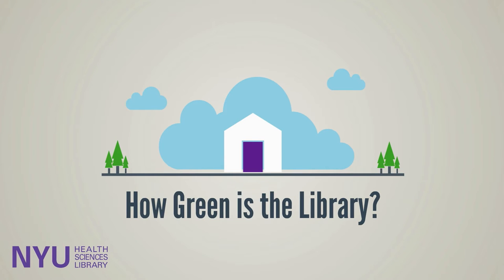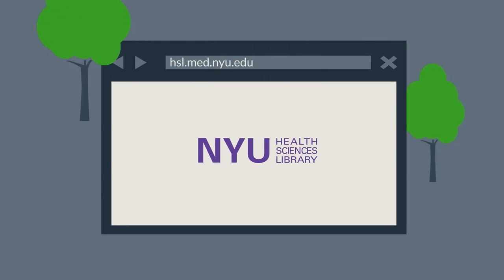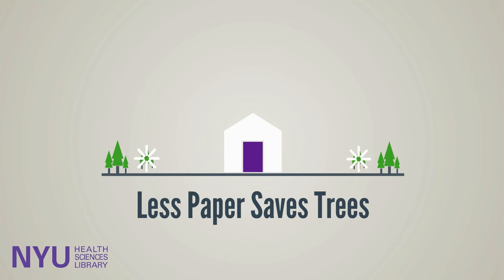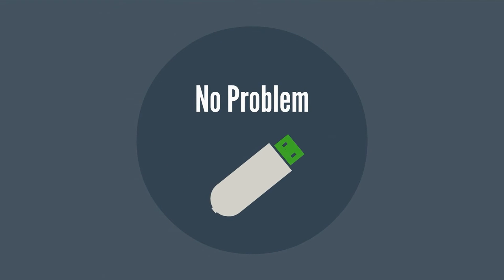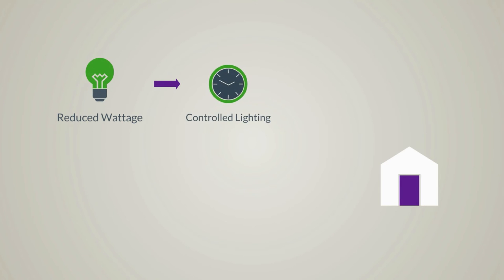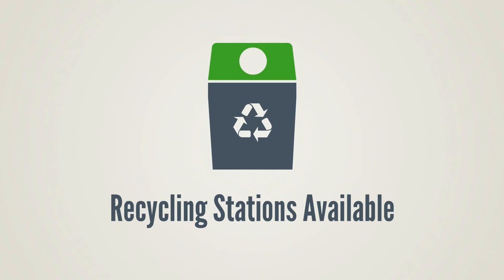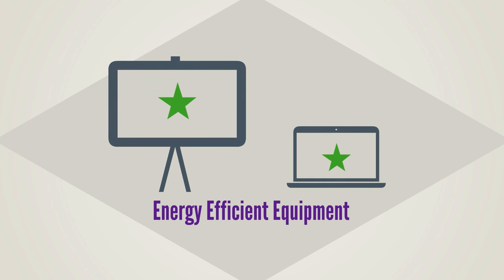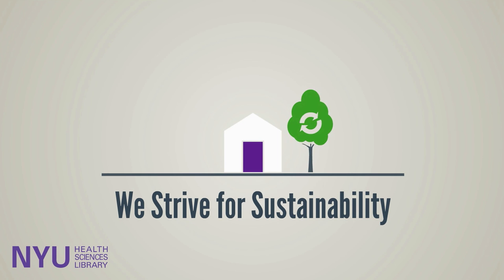How Green is the NYU Health Sciences Library?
The NYU Health Sciences Library (NYUHSL) is taking steps to make it's new facility sustainable.  Find out how by watching our video. - Created by Karen L. Yacobucci, MLS